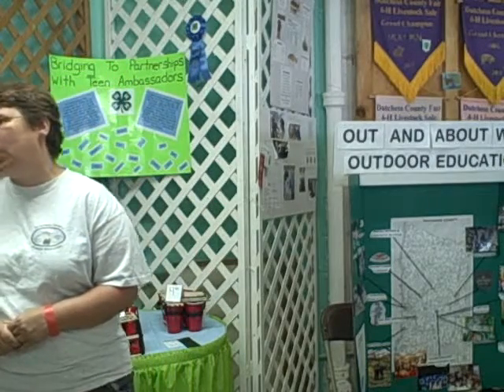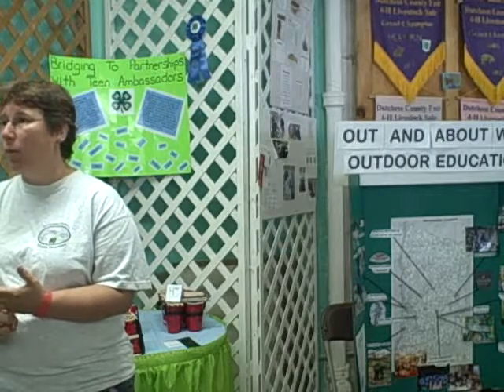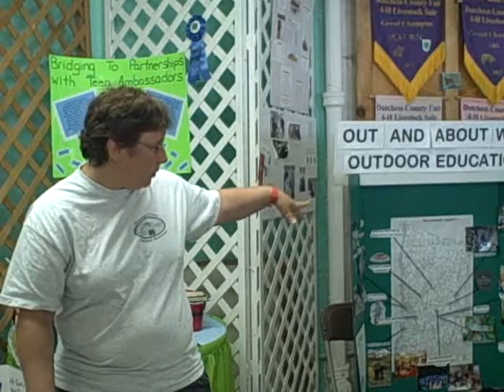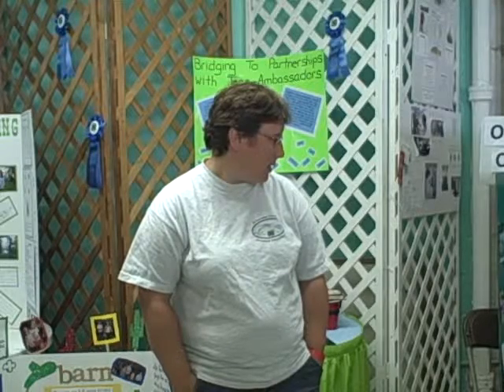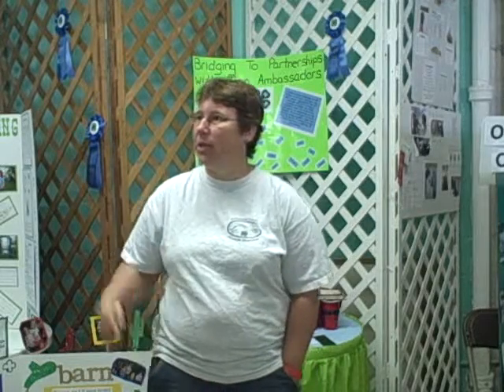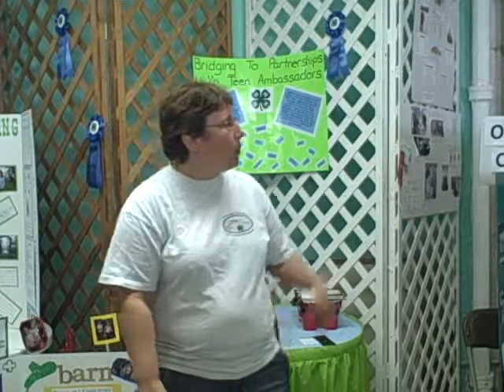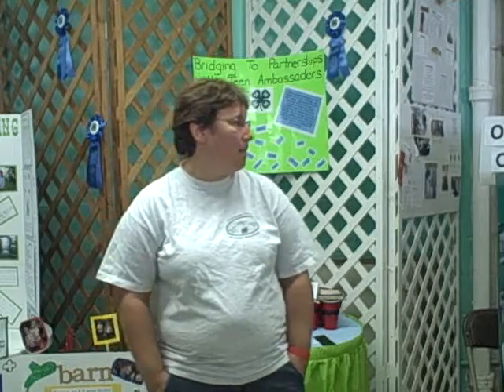4 H Dutchess 2012 02